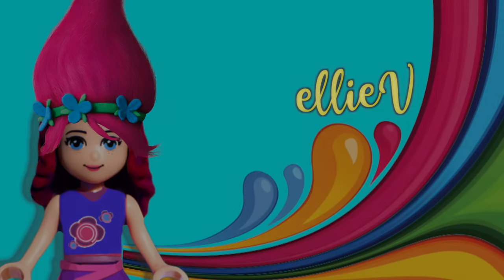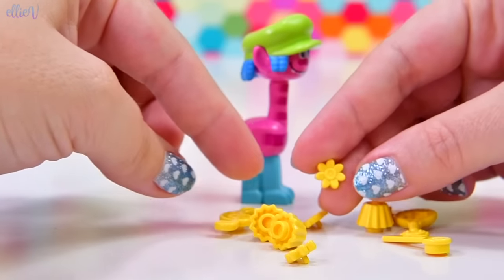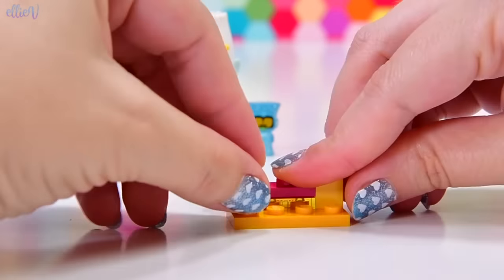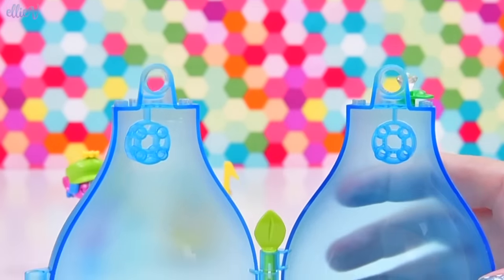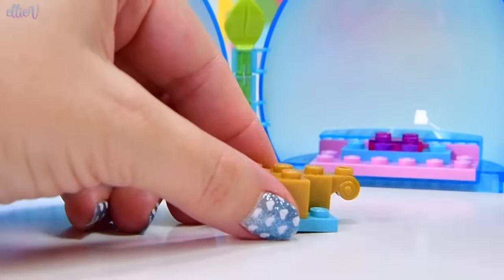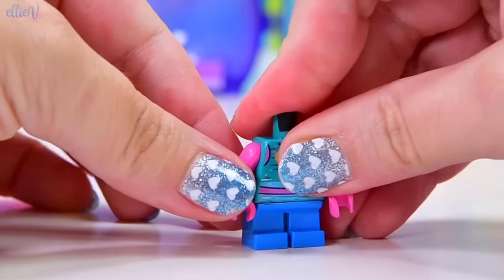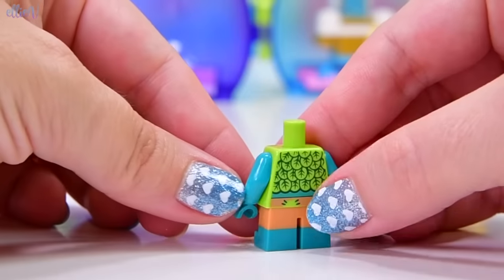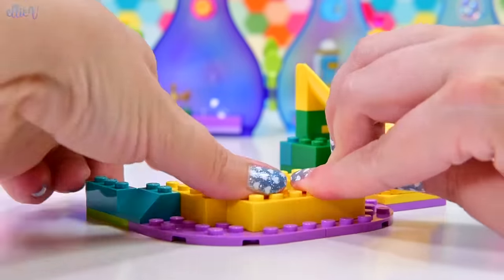Lego Trolls World Tour - Pop Village Celebration Build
Lego is releasing so many portable playsets this year - and now there is Trolls Lego! This spectularly colourful treehouse with removable pods has all your favourite Trolls (Poppy, Branch, Cooper) and more. The whole build is a curious mishmash of portable pod playsets, Technic strategies and felt accessories. It's almost like it's not Lego, but everything goes together so perfectly that you know that it is! I love the new yellow accessories with music notes and cupcake holders with studs on the top so that the cupcake doesn't fall off anymore. I hope you enjoy the speed build, it was such a fun set to build and play with!

With amazing detail, this awesome LEGO® Trolls World Tour Pop Village Celebration (41255) Trolls tree house building set opens a world of imaginative play for young Trolls fans. From the branches of this super-cool tree hang two pods: one for the glitter-tastic exclusive LEGO® Trolls characters Guy Diamond and Tiny Diamond, plus another for Cooper. There’s even space to add an optional third pod – Poppy’s Pod (41251). There’s so much for kids to discover in this Trolls playhouse. With lots of interactive features and accessories, they’ll love creating their own stories. They can even take the fun with them since the Trolls’ pods close and are portable! If you’re looking for creative gifts or cute toys for kids who love the Trolls movies, the LEGO Trolls World Tour building sets are a great choice. Each set includes printed instructions and comes with Instructions PLUS to help youngsters build.

See young imaginations grow with this action-packed tree house playset (41255) inspired by the Trolls World Tour movie.
With 5 Trolls minifigures, including exclusive characters Guy Diamond and Tiny Diamond, play starts straightaway. Kids can enjoy a fun building challenge before creating a host of adventures for their Trolls.
Hang the two pods on the tree or close them up for fun on the move! Kids can even add a third pod – Poppy’s Pod (41251) – for even more fun from the new Trolls movie.
With lots of accessories and features to discover, this set makes a great Christmas gift. So, if you’re looking for creative Trolls gifts or cute toys for boys and girls age 6+, this is a cool choice.
At over 8” (22cm) high, this Trolls tree house toy looks so impressive once built. And the clever thing is that the pod toys are removable and portable – measuring over 4” (11cm) high for fun on the go.